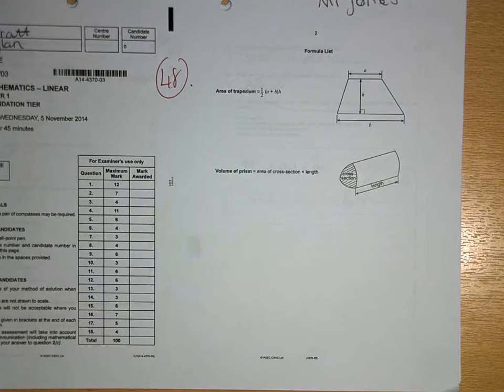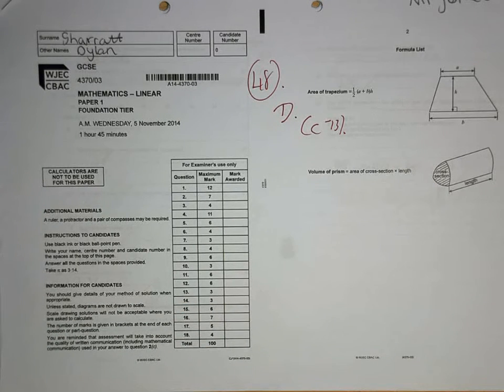Dylan Nov 14 P1